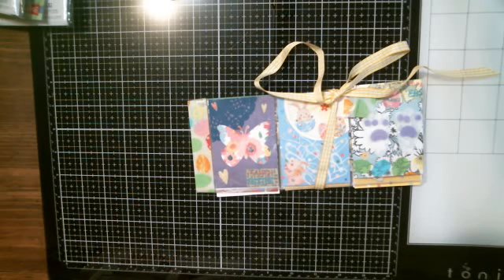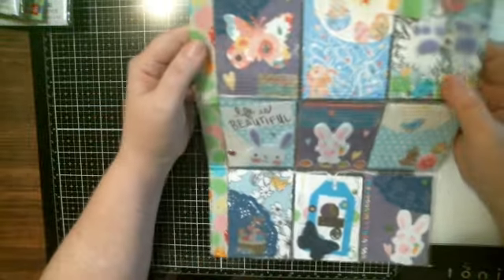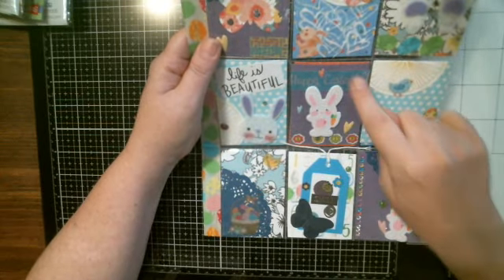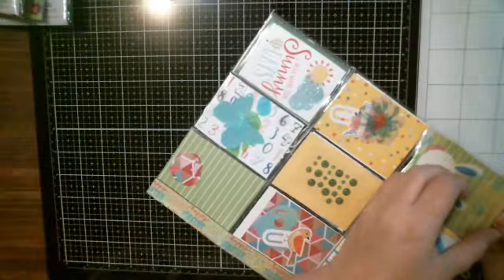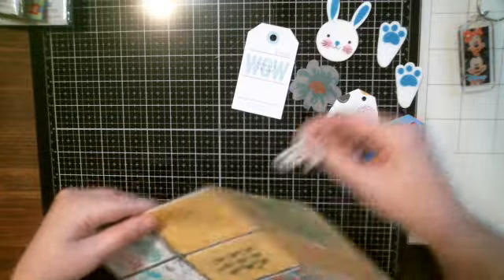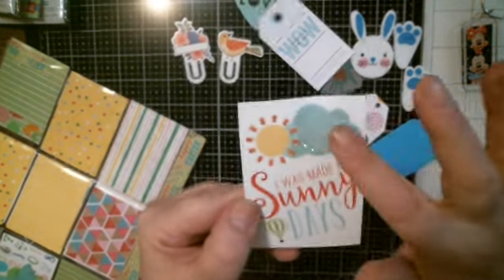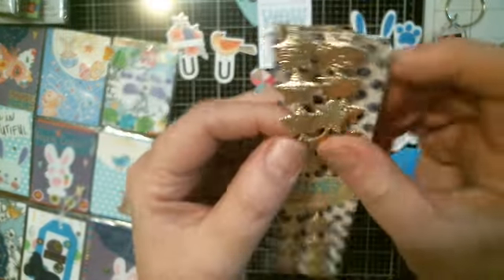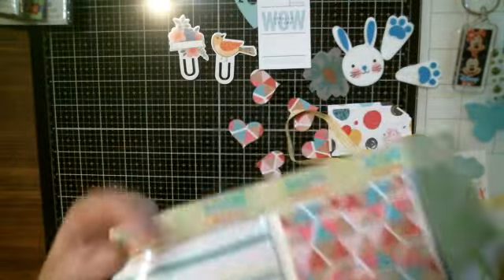Spring / Easter Pocket Letter Swap from Gold Glitter Girl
GoldGlitterGirl